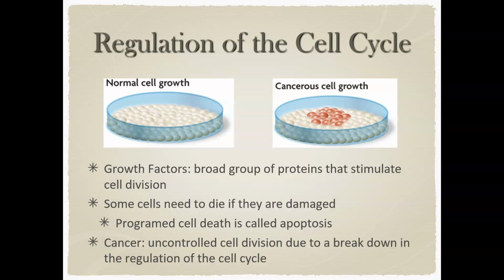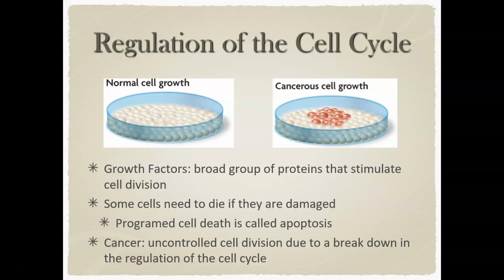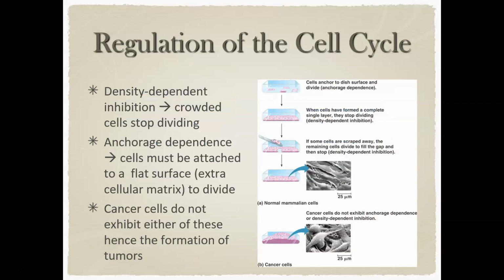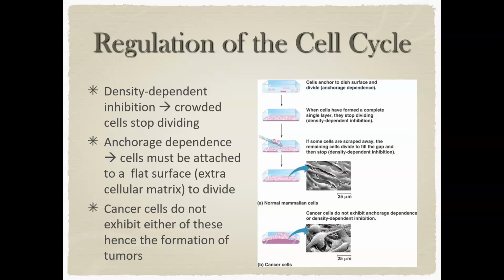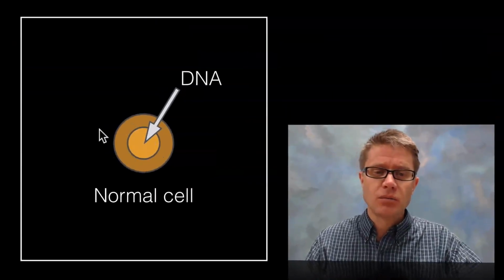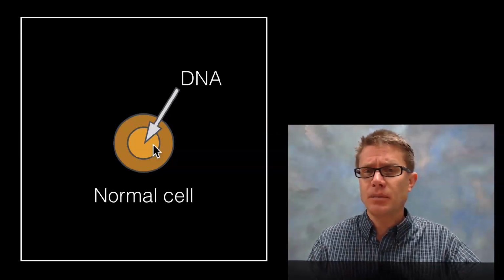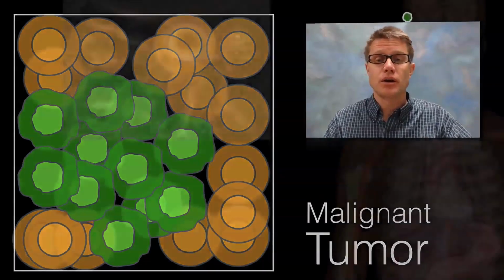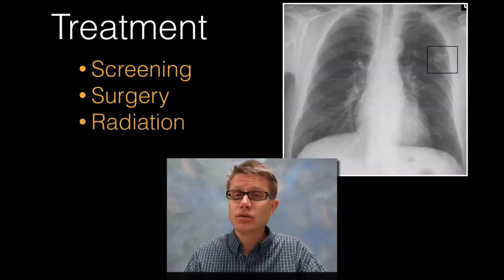Mitosis Part 5 SB